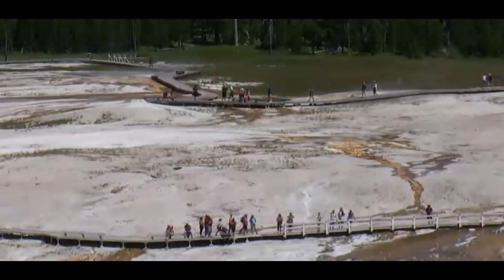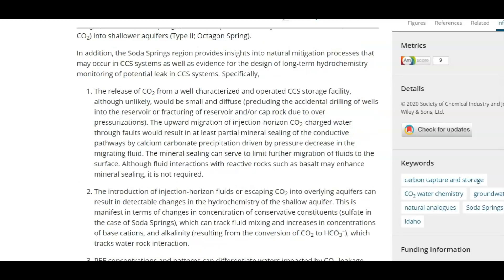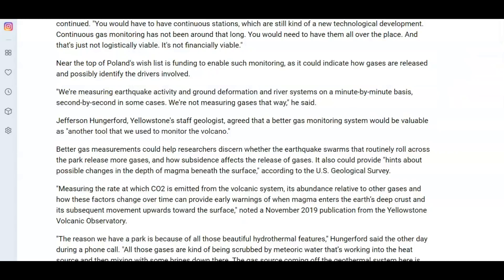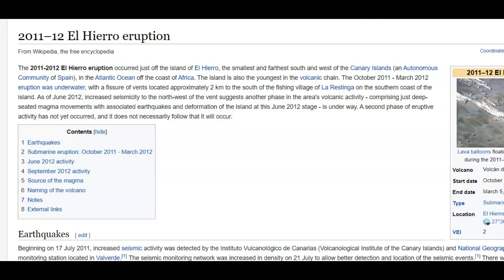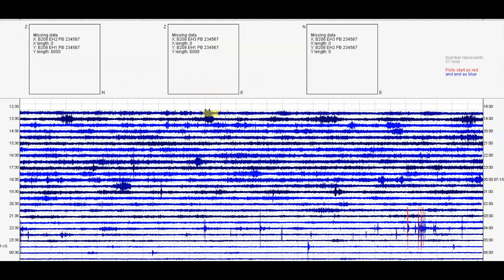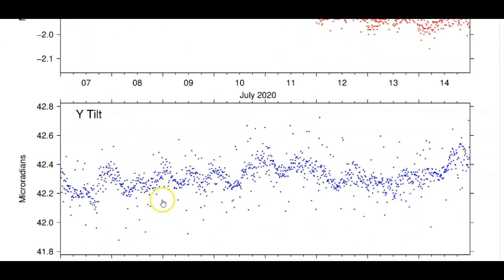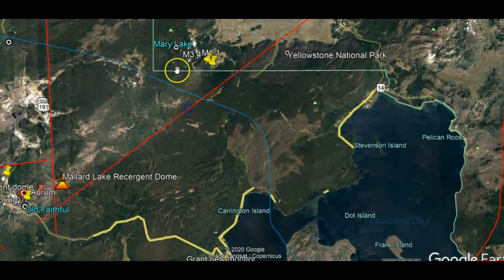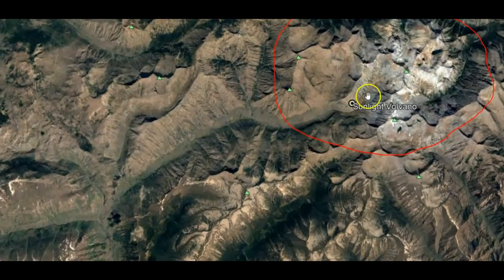Co2 Disposal Research At Yellowstone Supervolcano But No Gas Monitoring For Early Warning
Credit
USGS and Google Earth